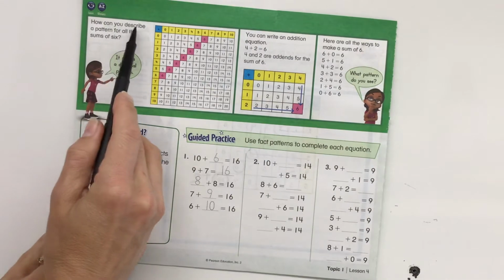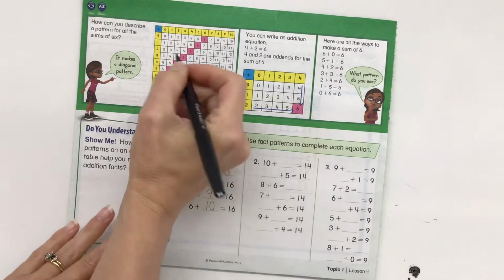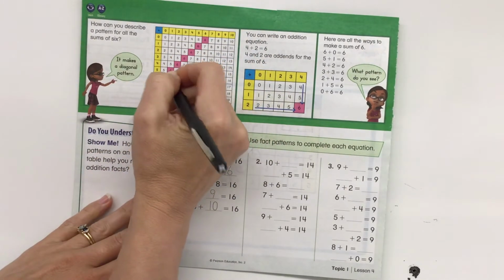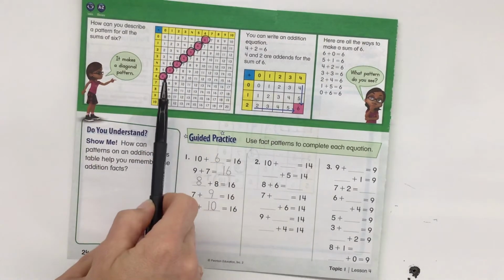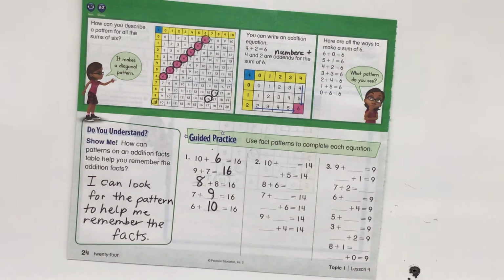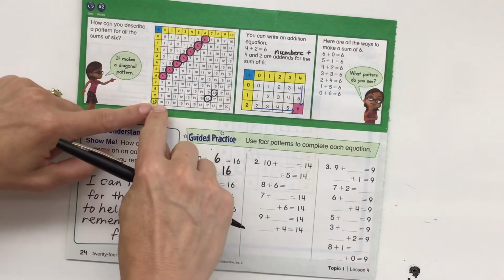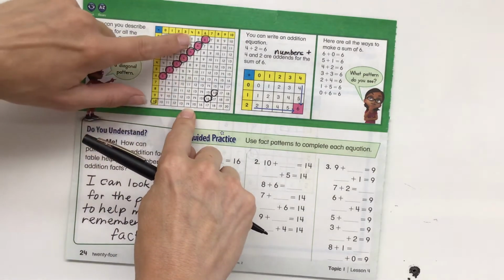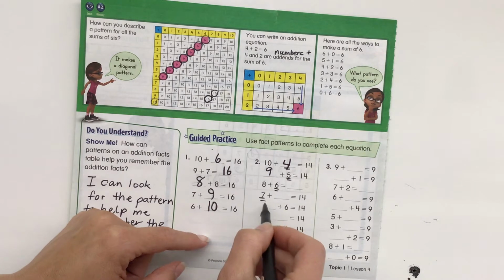2nd grade math Lesson 1-4